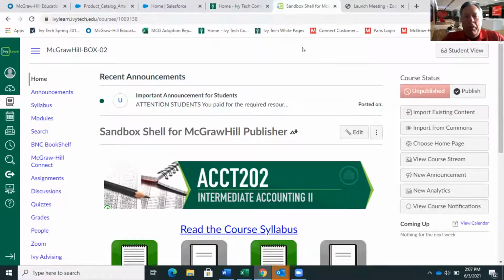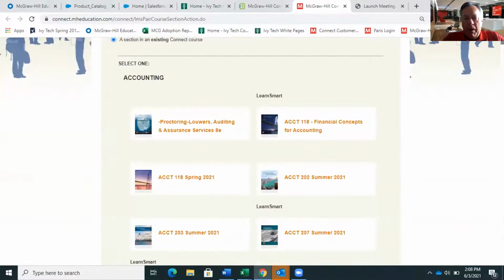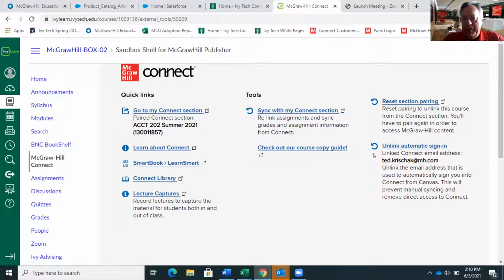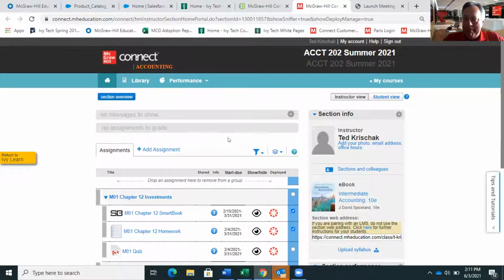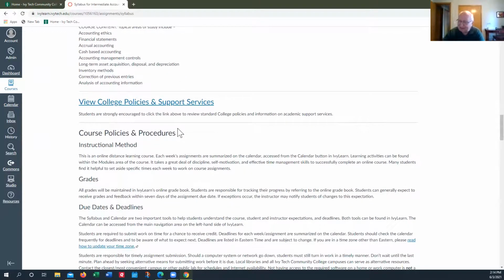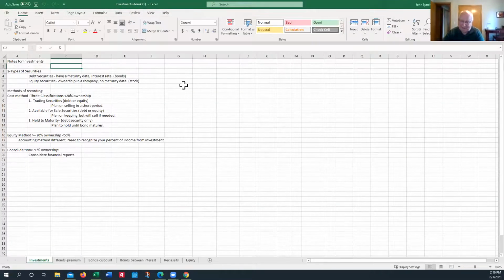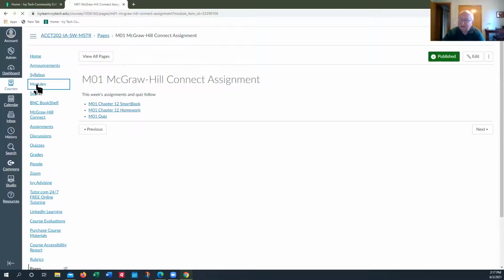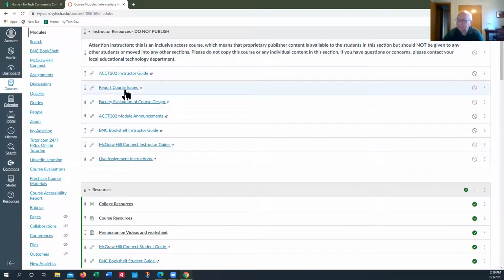ACCT202 Getting Started Webinar Summer 2021